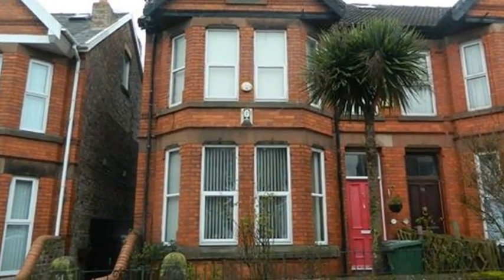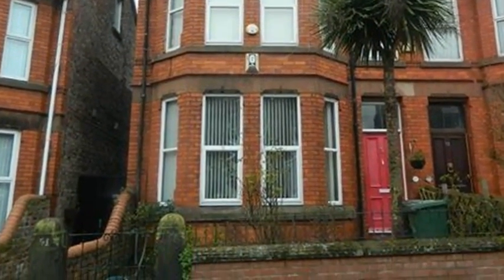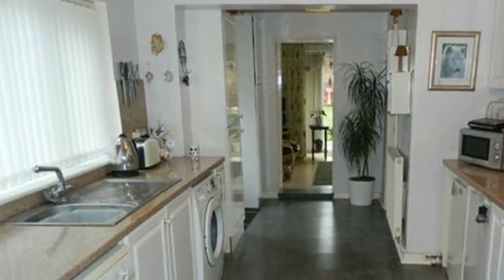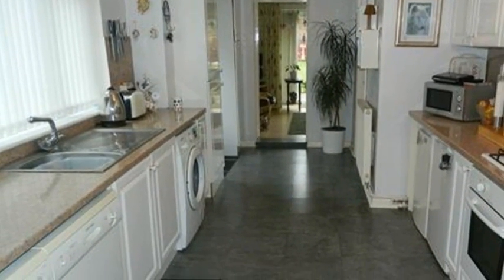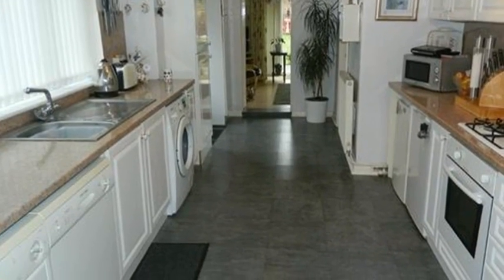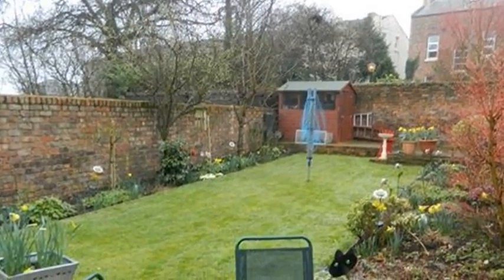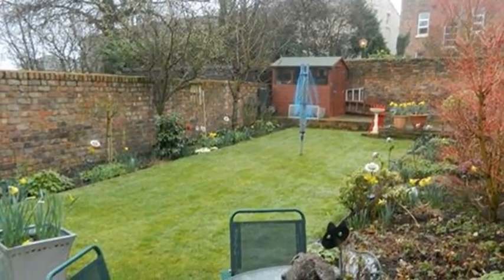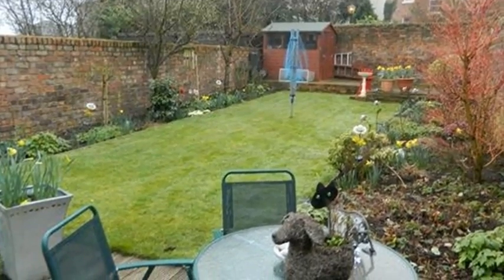Carlton Road, Birkenhead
A very pleasant one bedroom ground floor flat that is very light bright and spacious. Approached via the side of the house the flat is mostly to the rear of the building a particular feature is the well tended garden that is southerly facing. the agents recommend an early inspection.